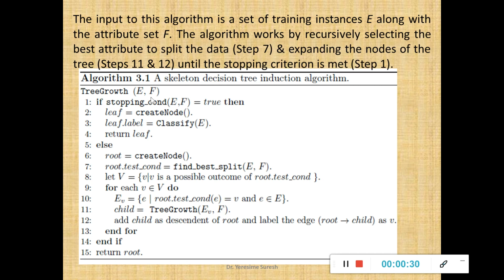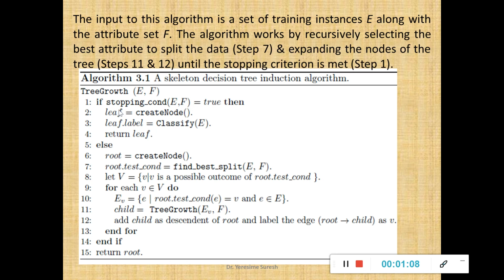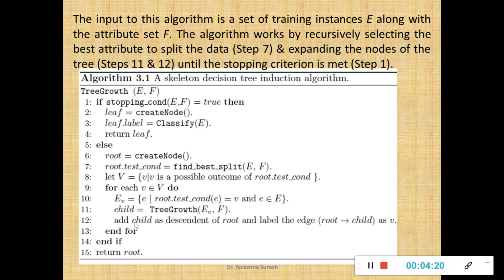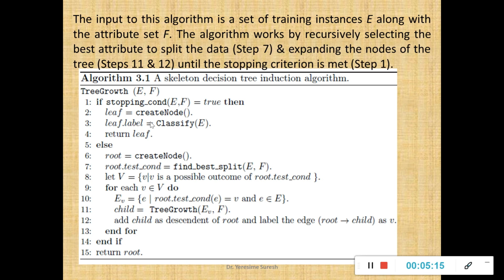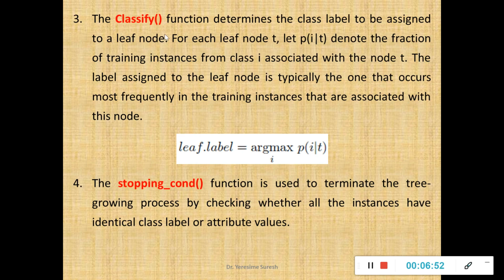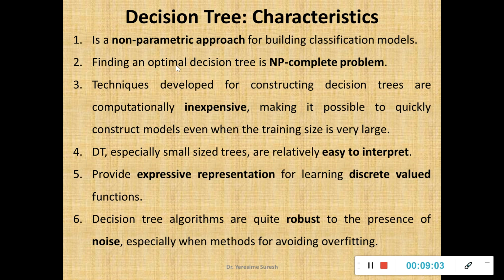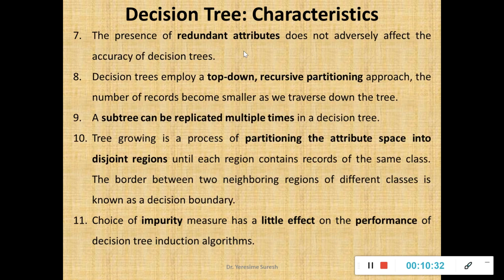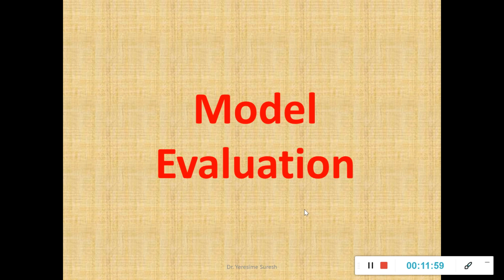V15_M4: Decision Tree Induction _Part 2, by Dr. Yeresime Suresh, Assoc Prof, CSE, BITM - Ballari